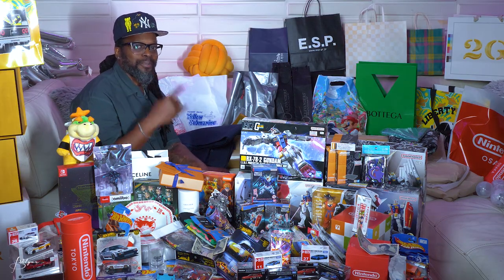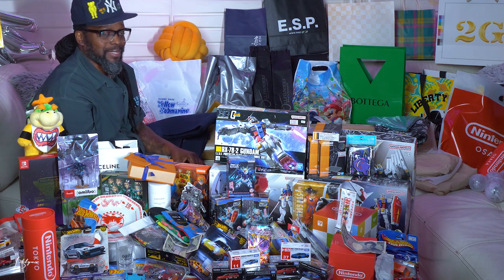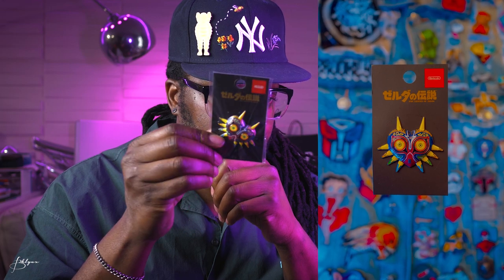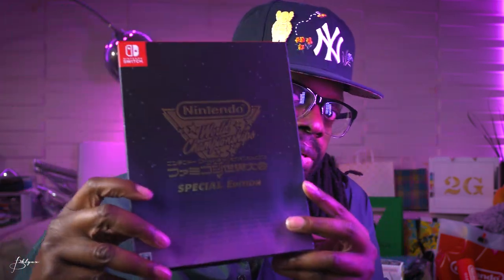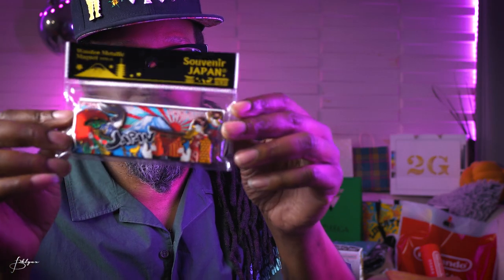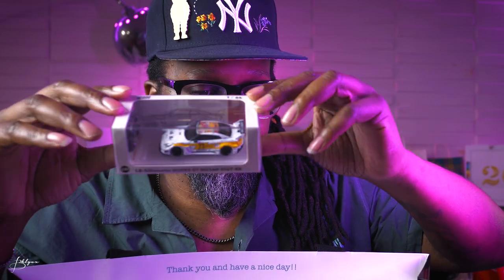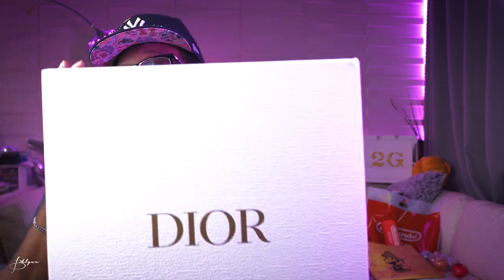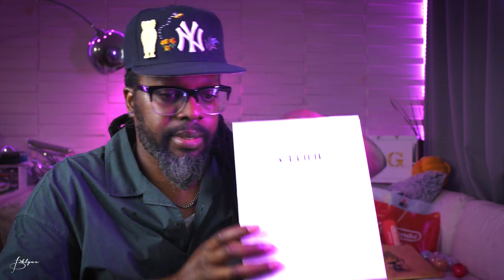2024 JAPAN TRIP | HAUL PT 1 | TOKYO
2024 TRIP TO JAPAN | SHOPING HAUL PT 1 | TOKYO

GEAR:
LUMIX 15MM, F1.7
TAKSTAR SGC-598 MIc
GODOX SL-60W
GLOW EZ 38" PARABOLIC SOFTBOX
RGB Wand Light
Flexible LED light Panel

STREAMING GEAR:
Elgato HD60 S+
6 in 1 Desk Mount
ATEM MIni